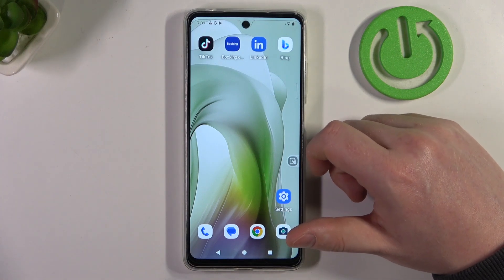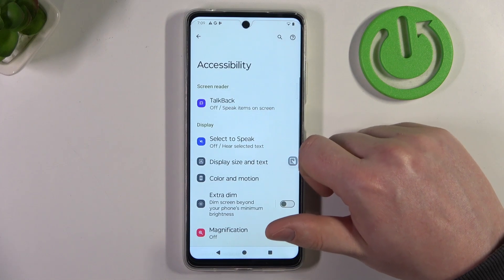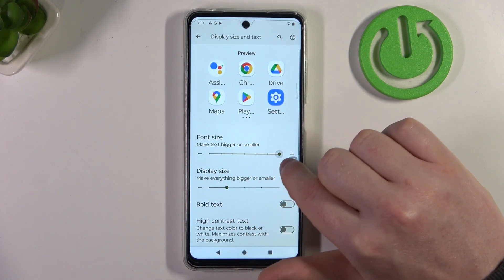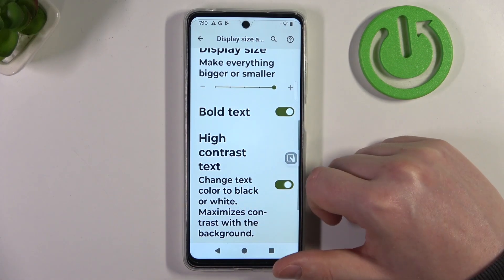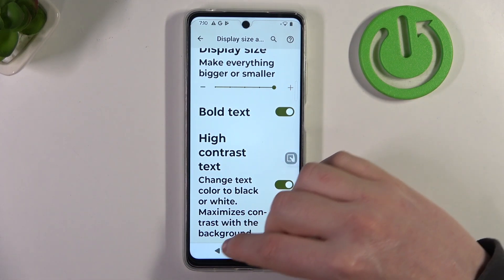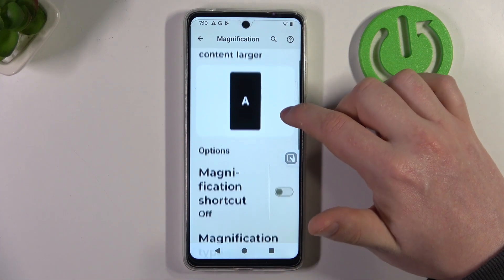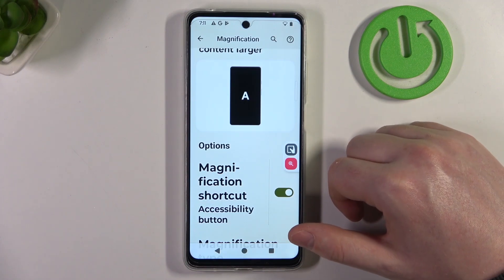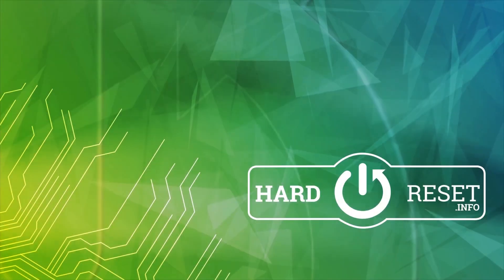How to Set Up Motorola Moto E14 for Senior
Find out more:
Discover how to configure the Motorola Moto E14 specifically for senior users to enhance accessibility, ease of use, and functionality. This comprehensive tutorial provides step-by-step instructions tailored to ensure seniors can comfortably navigate and utilize their device.

How do I adjust font size and display settings on the Motorola Moto E14 for better readability for seniors?
Can I simplify the home screen and menu layout on the Motorola Moto E14 for seniors?
What accessibility features are available on the Motorola Moto E14 to assist seniors?
How do I set up emergency contacts and health information on the Motorola Moto E14?
Are there specific apps or tools recommended for seniors to install on the Motorola Moto E14 for daily use?